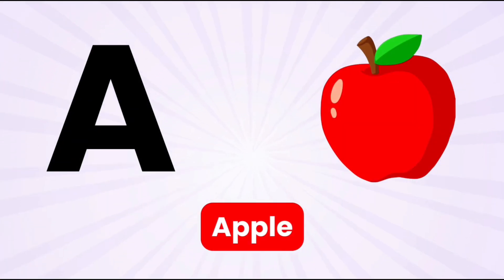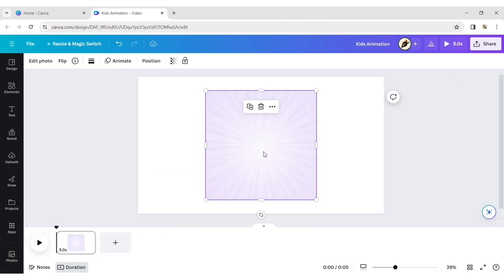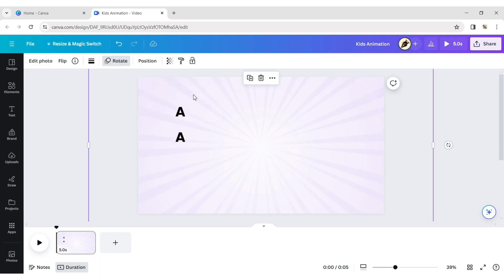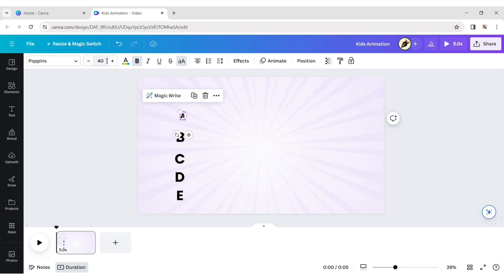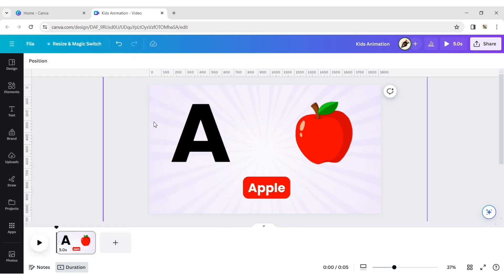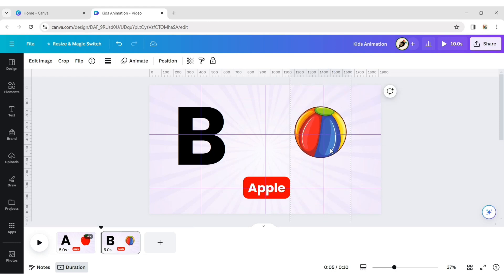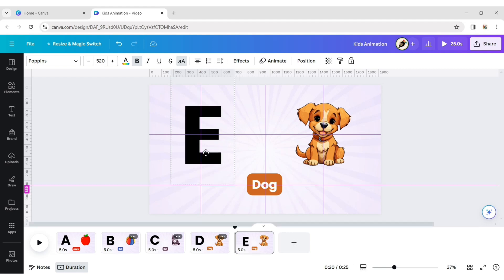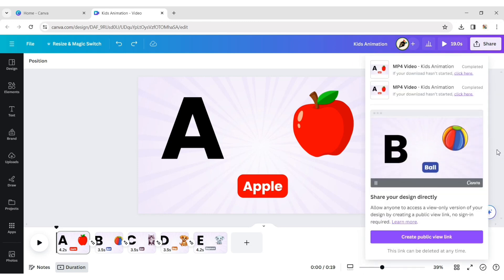How to Create Faceless Kids Educational Animation Video in Canva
In this video, you'll learn How to Create Kids Learning Animation Video in Canva. Perfect for parents, teachers, and anyone who wants to make engaging kids learning videos, kids learning English videos, or kids learning activities. We'll cover everything you need to know, from creating colorful characters and backgrounds to adding cool animations and sound effects.

By the end of this video, you'll be able to use Canva to create:

Kids learning cartoons

Kids animation videos

Educational content for kids learning tube

Eye-catching Canva videos as study material

Let's get started and bring your kids learning ideas to life!